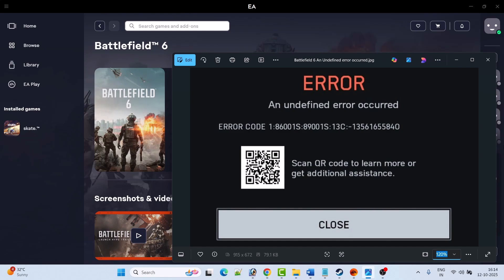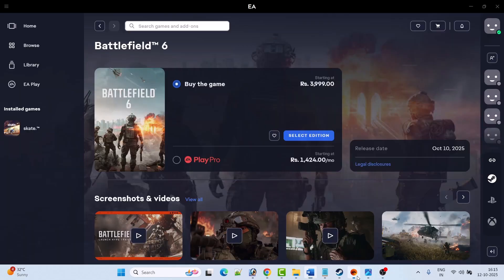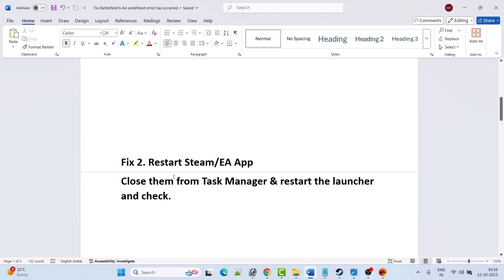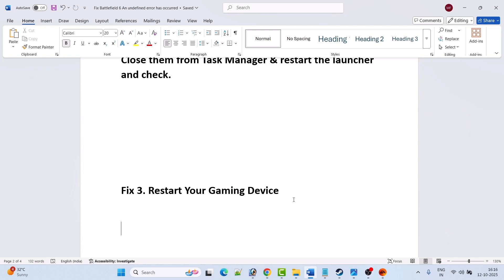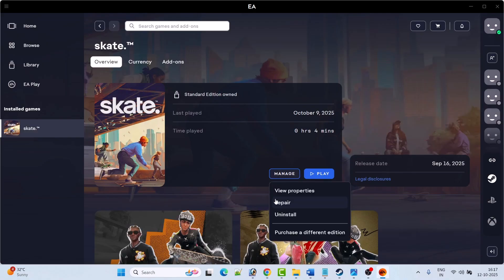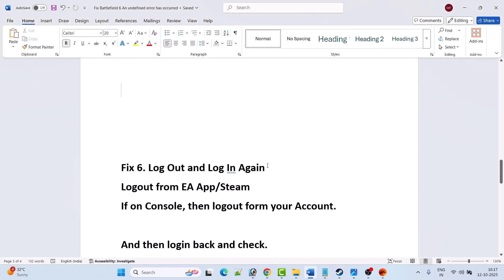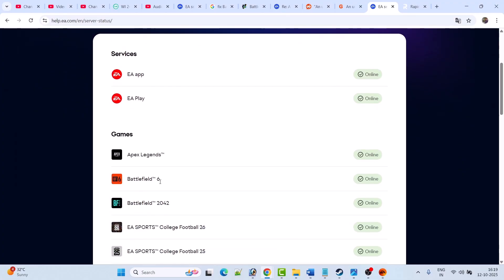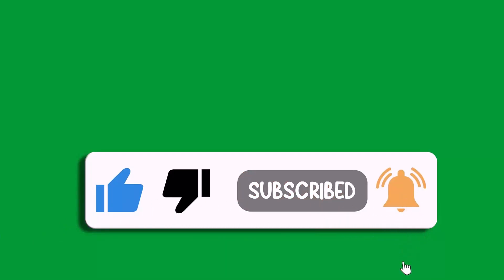Fix Battlefield 6 An undefined error occurred | Fix BF6 Error Code 1:86001S:89001S:13C:-13561655840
In This Video Guide, You Will Learn How To Fix Battlefield 6 An undefined error occurred. How To Fix Battlefield 6 Error Code 1:86001S:89001S:13C:-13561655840 on PC/PS5/Xbox.

I Hope th steps mentioned in the video helped you to solve Battlefield 6 An undefined error occurred Error Code 1:86001S:89001S:13C:-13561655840.